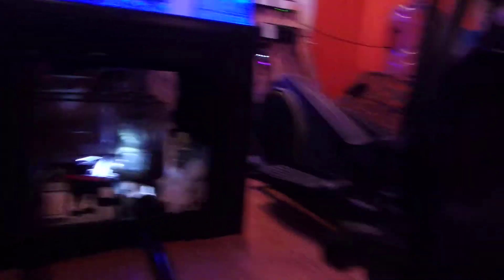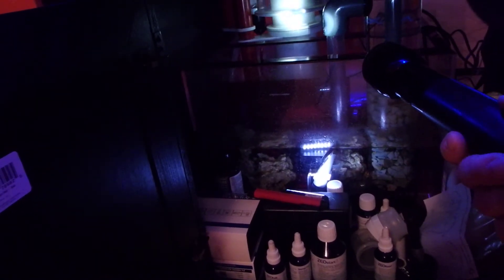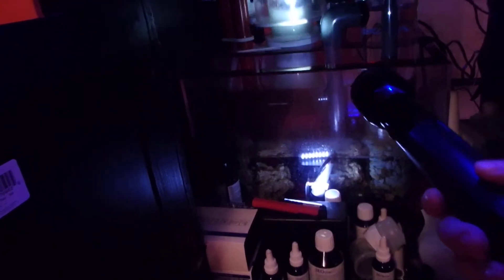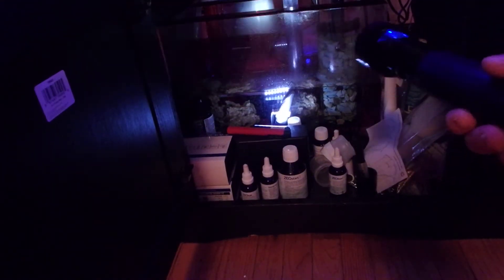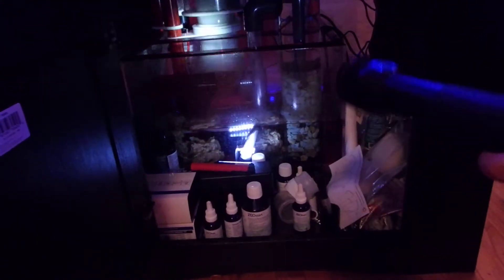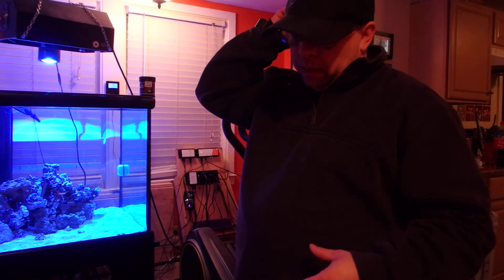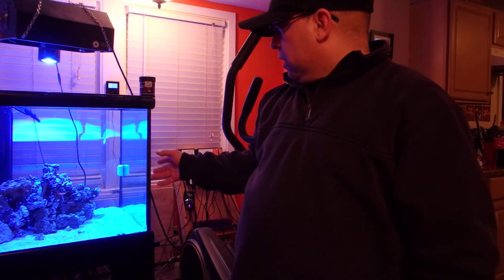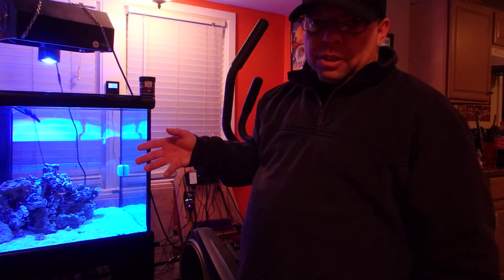93 gallon reef ready sps coral tank day two zeovit update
day two zeovit